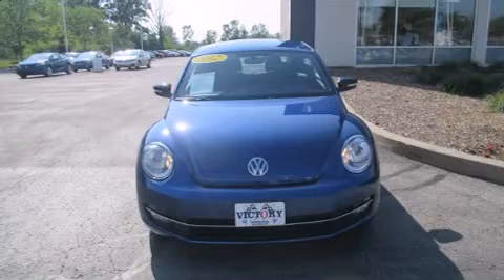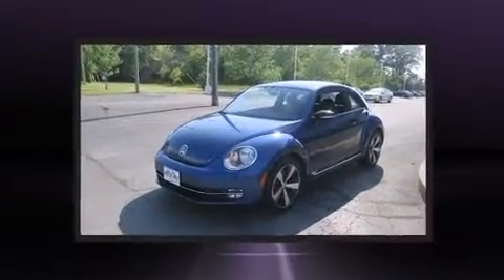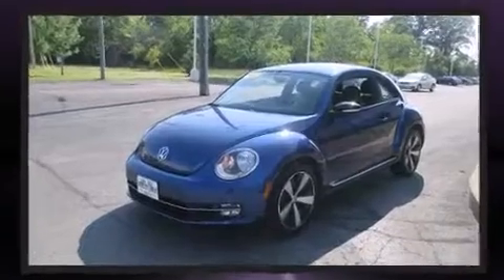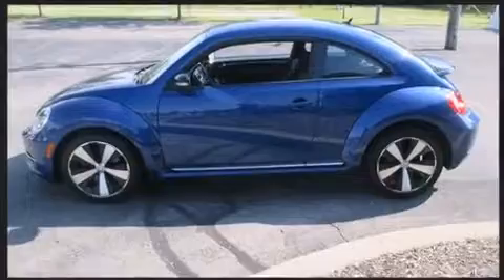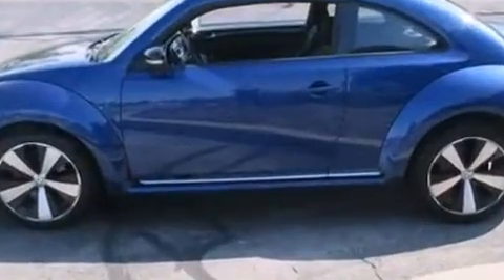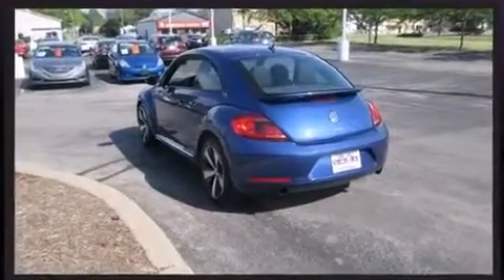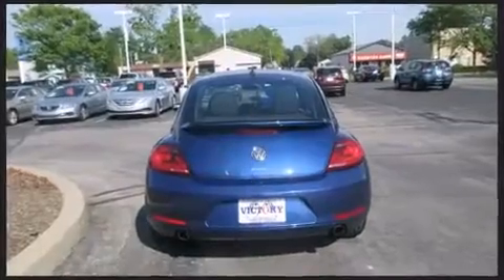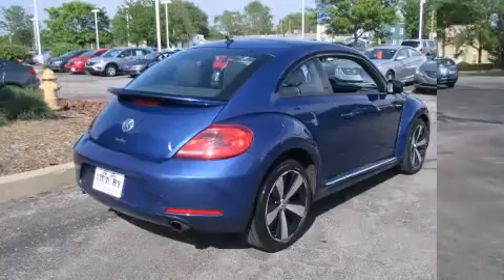2012 Volkswagen Beetle 2.0T in Monroe, MI 48162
Victory Honda
1605 N Monroe St

Sensibility and practicality define the 2012 Volkswagen Beetle. With less than 30,000 miles on the odometer, this vehicle rocks its class with 4-cylinder efficiency and distinctive styling! It features an automatic transmission, front-wheel drive, and a 2 liter 4 cylinder engine. A turbocharger further enhances performance, while also preserving fuel economy. Volkswagen infused the interior with top shelf amenities, such as: variably intermittent wipers, a trip computer, an outside temperature display, heated seats, front fog lights, tilt steering wheel, and remote keyless entry. Storage solutions are integrated throughout the interior, demonstrating thoughtful attention to detail. Volkswagen ensures the safety and security of its passengers with equipment such as: dual front impact airbags with occupant sensing airbag, front SIDE impact airbags, traction control, brake assist, ignition disabling, and 4 wheel disc brakes with ABS. Various mechanical systems are monitored by electronic stability control, keeping you on your intended path. A Carfax history report provides you peace of mind by detailing information related to past owners and service records. We have a skilled and knowledgeable sales staff with many years of experience satisfying our customers needs. They'll work with you to find the right vehicle at a price you can afford.